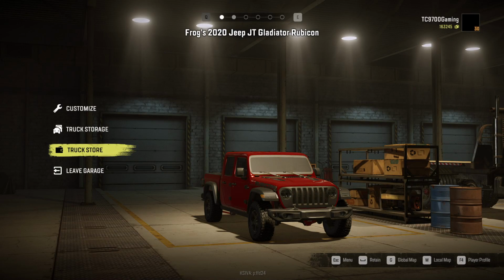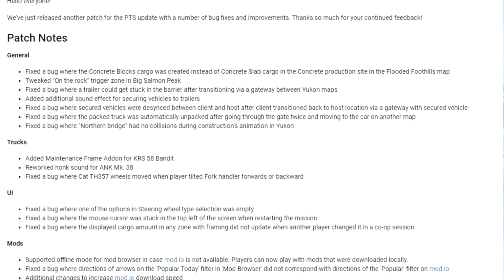SnowRunner: UPDATE 10.4!! ALL CHANGES, New Additions, Possible Console Mods Timeline!?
SnowRunner: UPDATE 10.4!! ALL CHANGES, New Additions, Possible Console Mods Timeline!? | TC9700Gaming

Welcome back to SnowRunner!! This time, we're going to be doing an in-depth look into everything that's new in version 10.4 of the PTS!